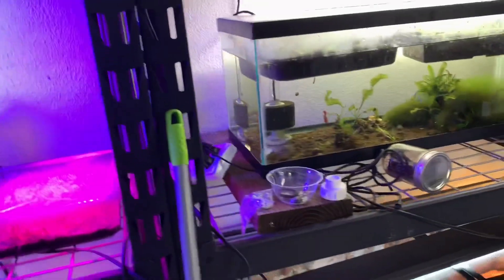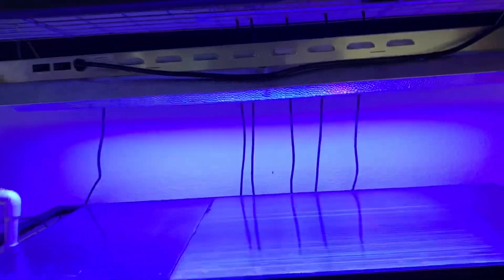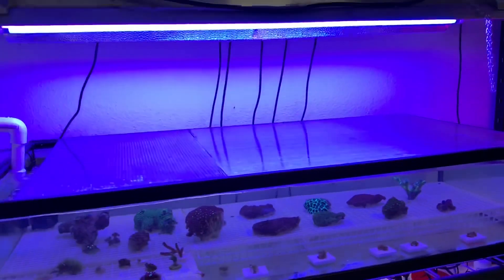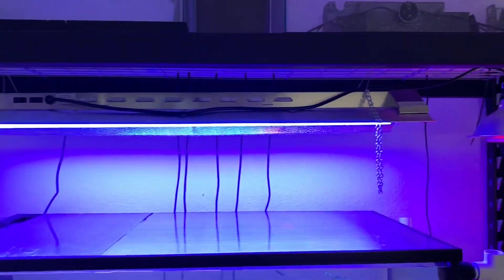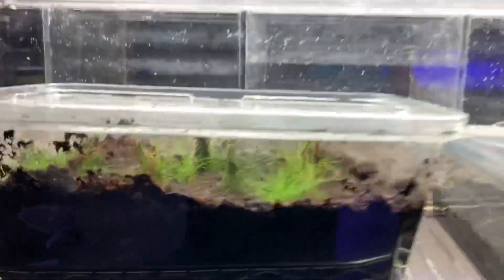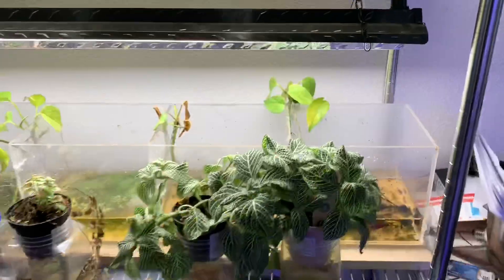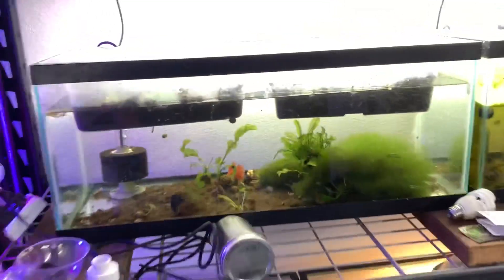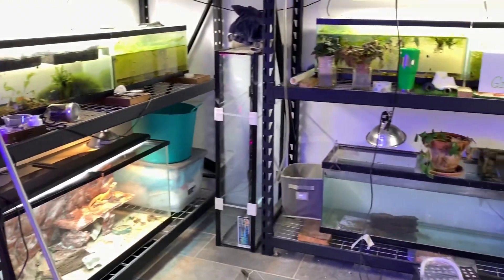Grow Emersed Aquatic Carpet Plants With This Light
This video I will show you a comparison on how I got to grow my aquatic carpet plants under two different spectrum of lighting . Let’s see the results